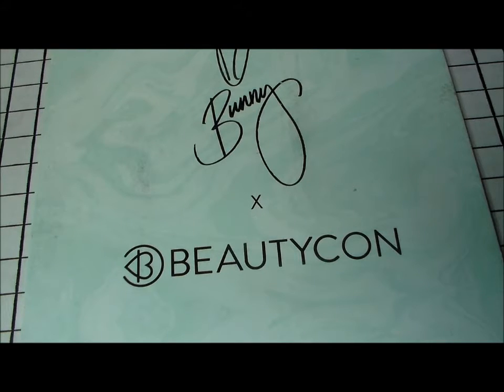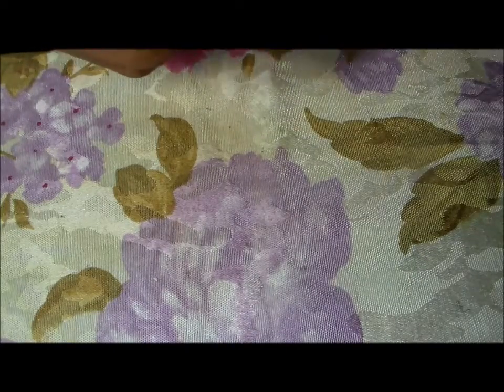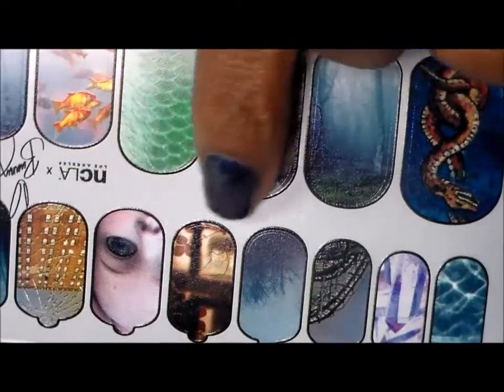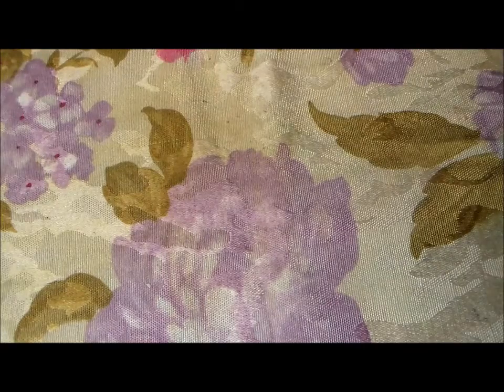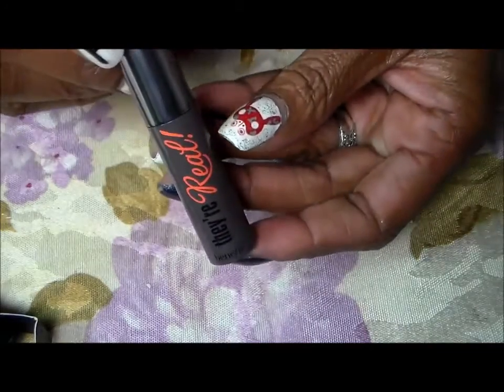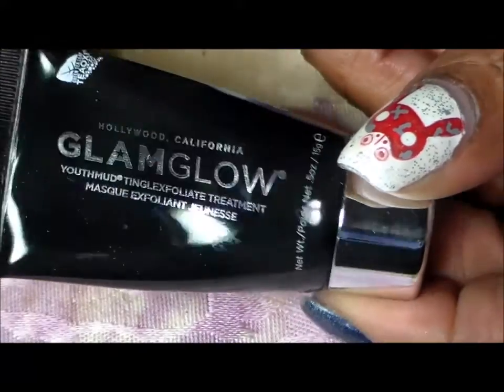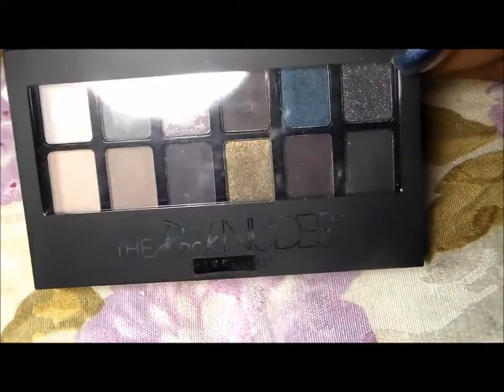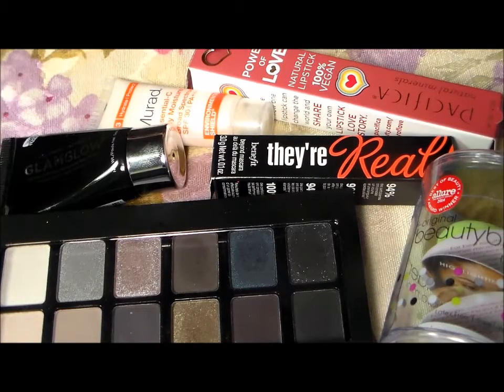Bunny Beautycon Box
I got it done because I wanted to use some of the items that came in the box. This box is no longer available.  This is subscription box for $29 with shipping is $35.99 every 3 months.  You get your money's worth in products.